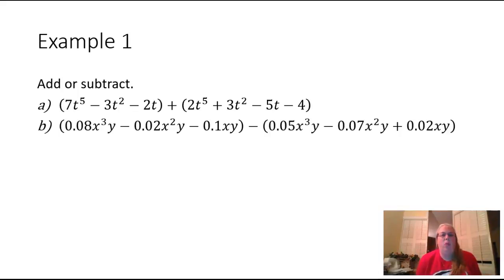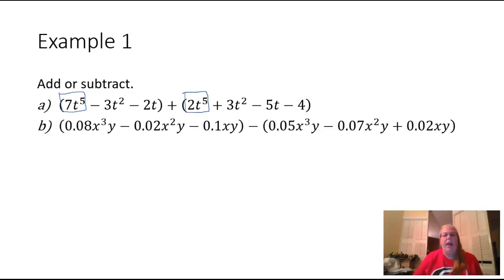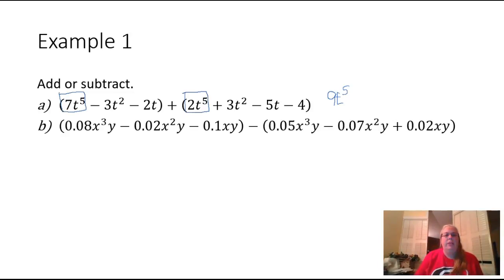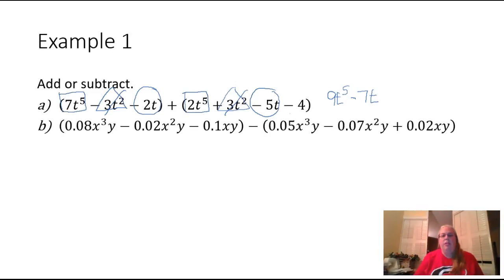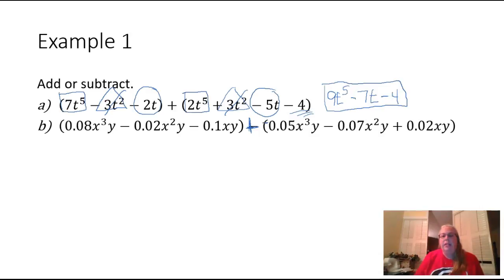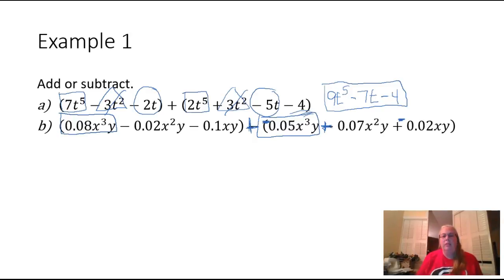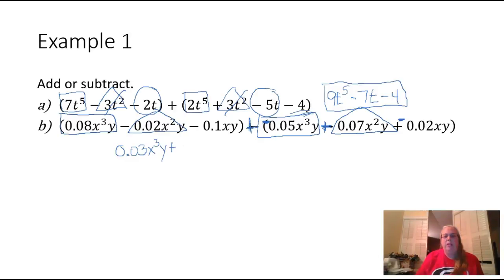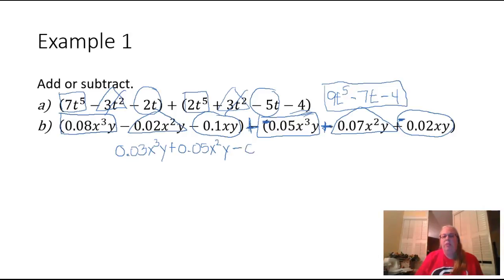Lesson R.3 Example 1